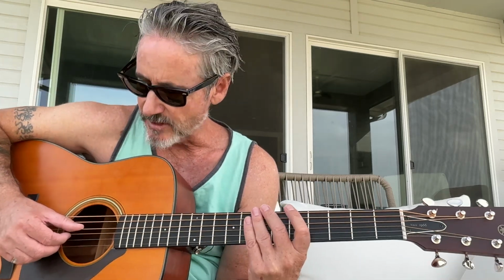Start connecting Triads like this and your guitar playing will be fire!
Watch the video linked at the end to connect the dots. Here you will learn how to use 4 A minor triads on 4 string sets and you will be on your way to becoming extremely musical on the guitar. Connect the dots ones day at a time and never stop. Go Team Jellyfish. Only you can stop you so keep going. Grab the chord charts below.

Chord Wheel/Circle of Fifths I use
Picks I use
PRS Guitar in videos
SM 7 microphone